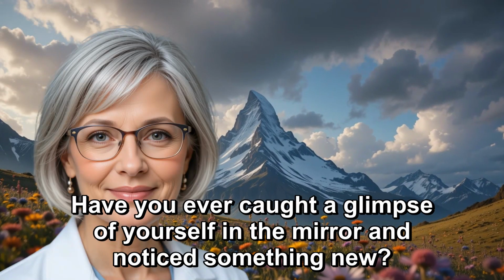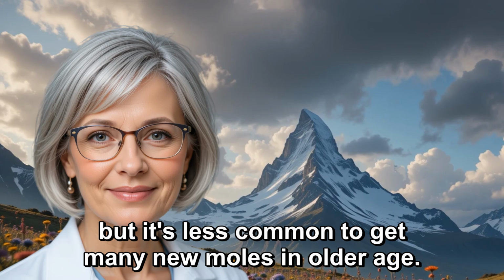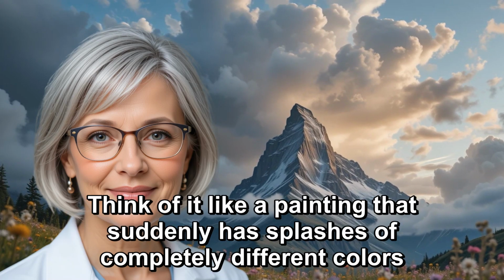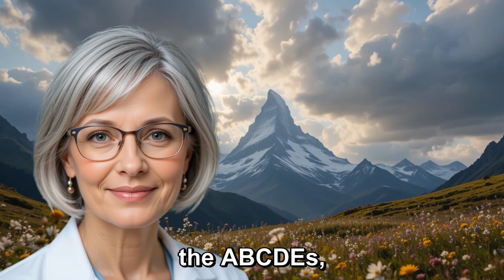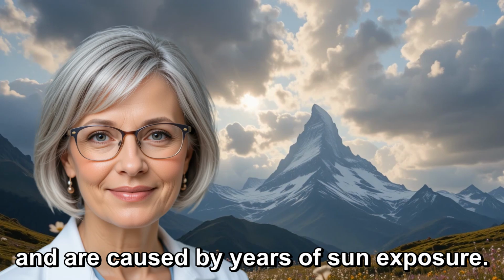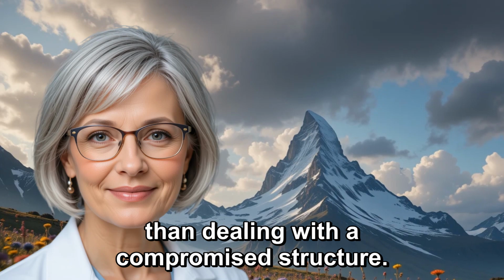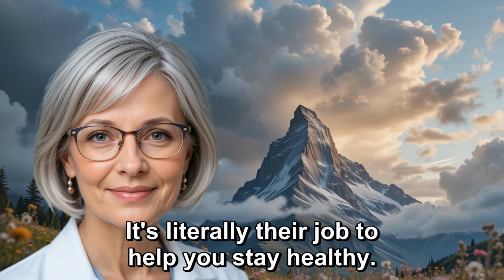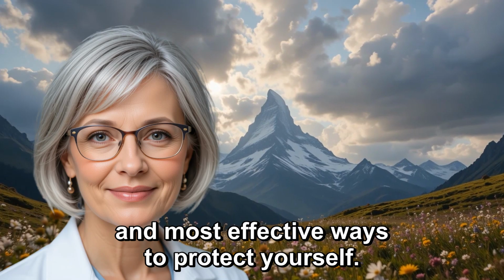Hidden Early Cancer Sign: Check This ONE Body Spot NOW (Seniors MUST SEE!)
Could one specific spot on your body truly predict early cancer risk in seniors? 🤔 This video explores a surprising connection between a common bodily feature and potential warning signs. Learn what to look for, understand the importance of early detection, and gain valuable health awareness tips for aging well. Watch now for crucial insights!